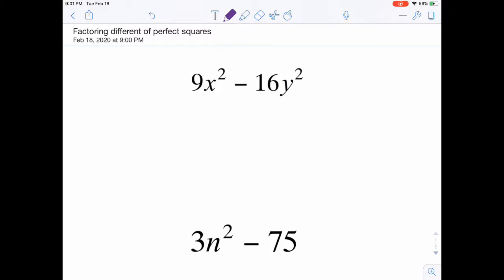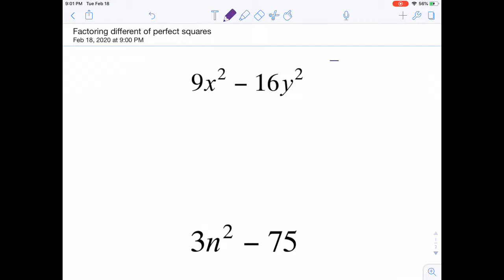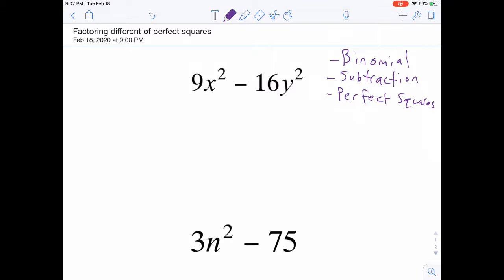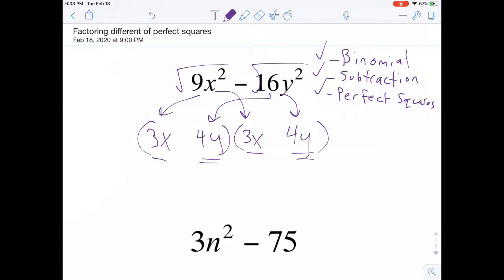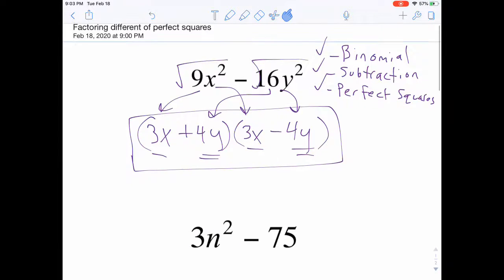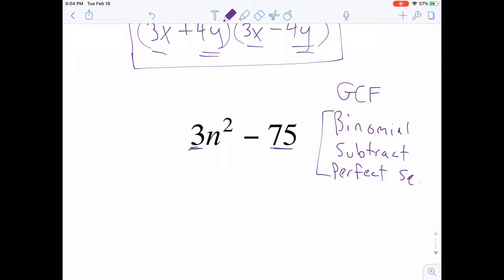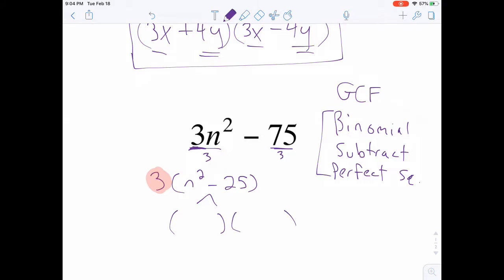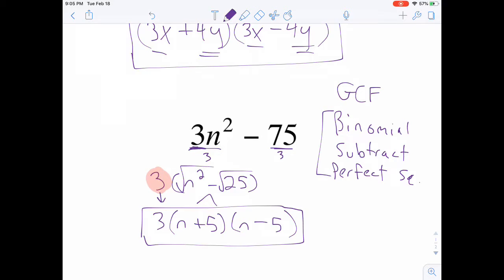Algebra - Factoring the difference of perfect squares